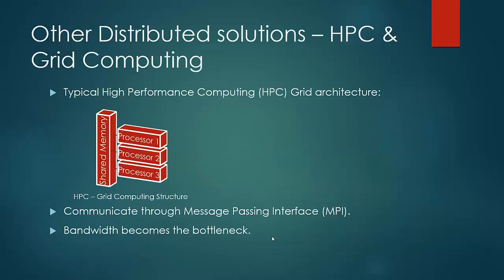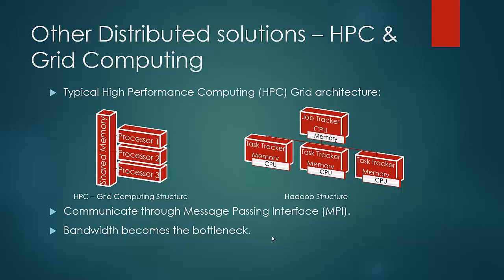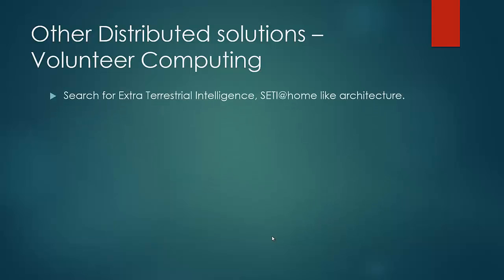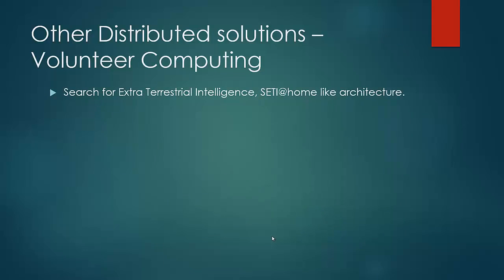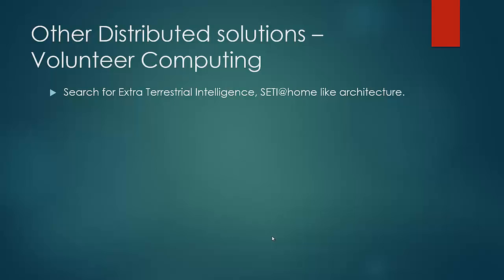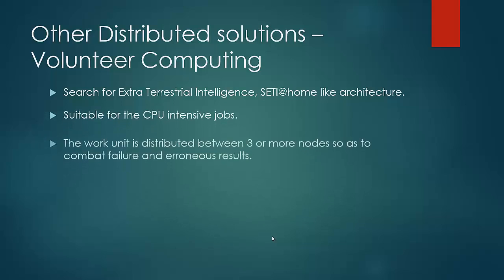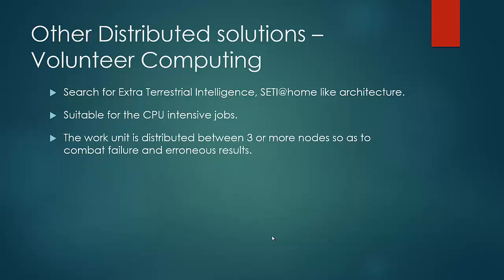006 Distributed Architecture A Brief Overview